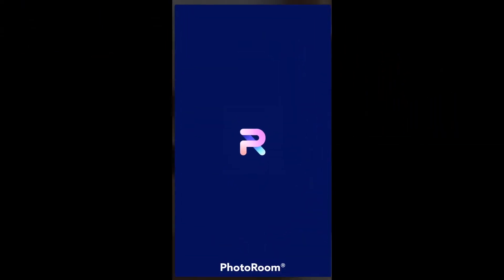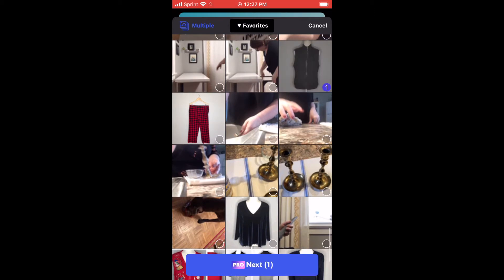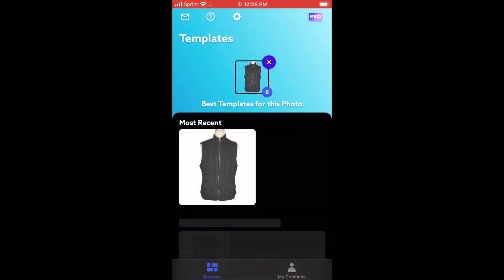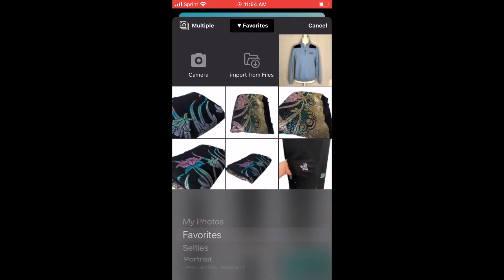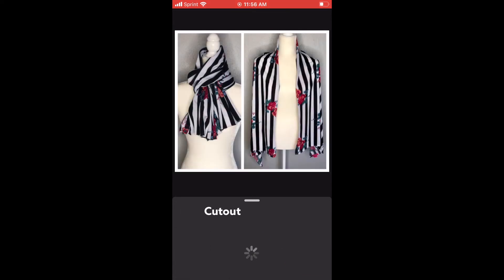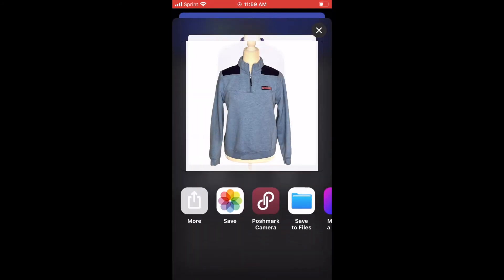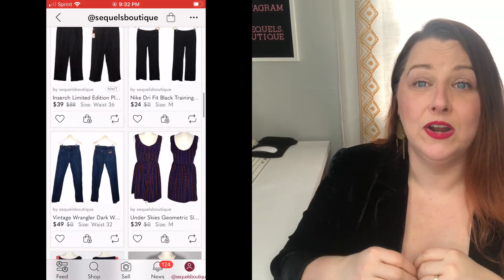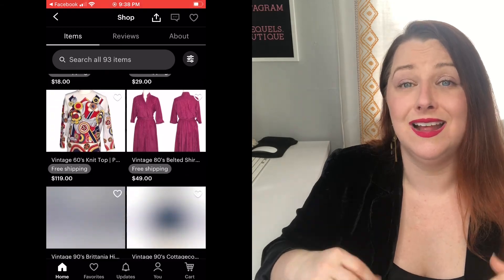How-to Tuesday Episode #5 | How to use PhotoRoom? | Creating a White Background for Product Photos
00:00 Intro
05:45 Step-by-Step Process
11:15 Conclusion

Welcome to the new How-to Tuesday series. Do you want to know how to edit tons of photos in just minutes? In this episode #5, I'm going to show you how I use an app called PhotoRoom to create a clean, white background for all my product photography. It's super easy to use and only costs $9.99/month. Even better yet, they offer a 3-day try before you buy option.

Clearly, I'm a fan! Do you use PhotoRoom or similar apps?

➡️  What do you think of this new series? Do you have any how-to ideas you'd like to see? Just leave them in the comments below.